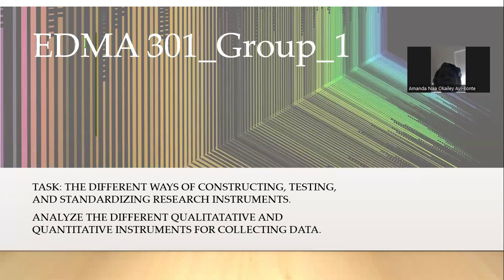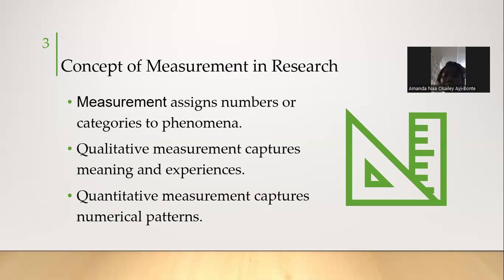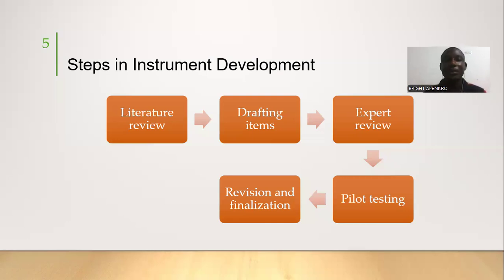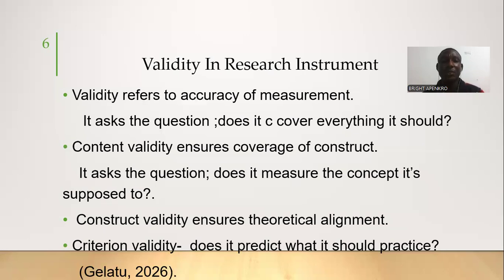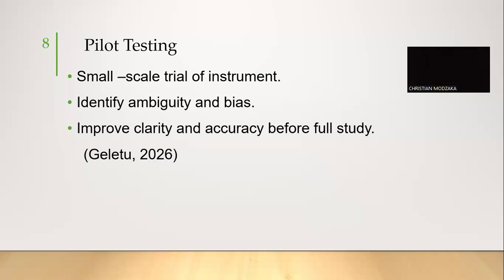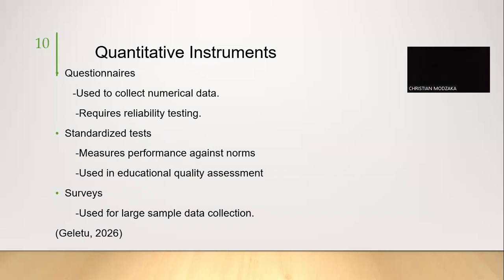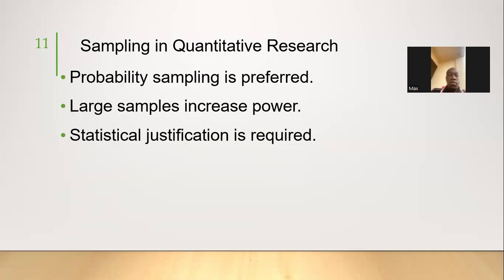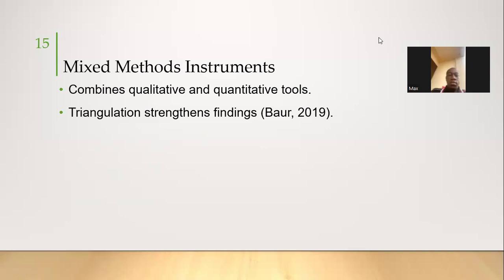Research Instruments Explained | UG Math Education Students Presentation. PART 1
In this academic presentation, Mathematics Education students from the University of Ghana explain the concept of research instruments and their role in data collection.